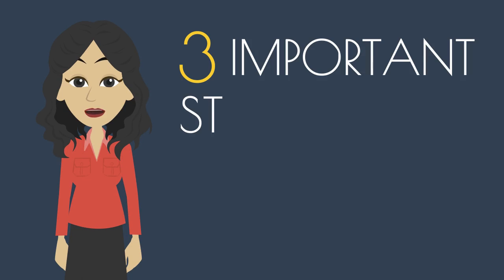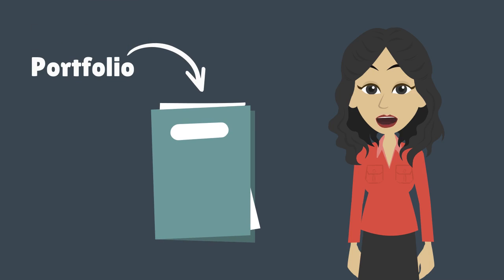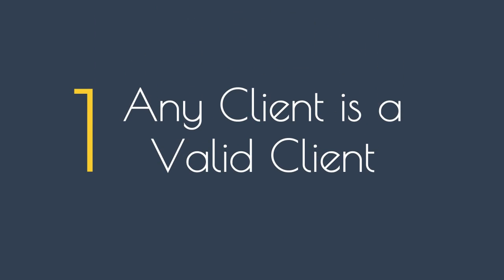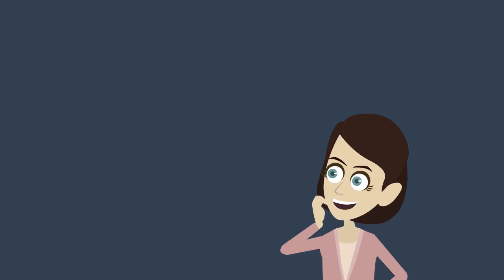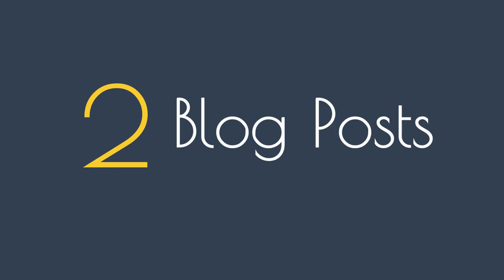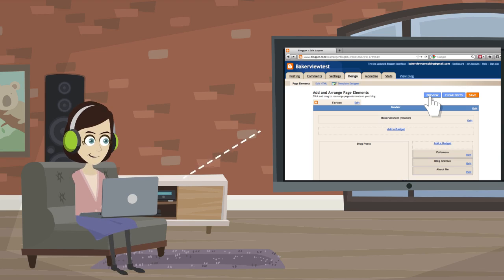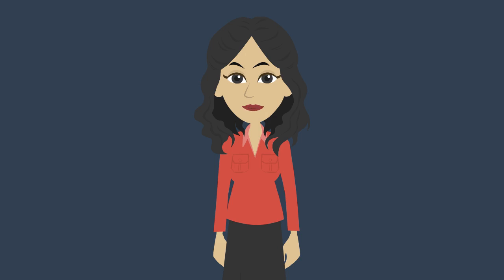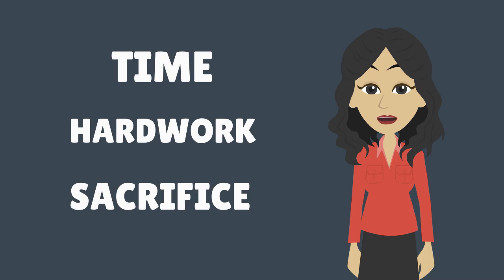4 Initial Steps to Build a Strong Portfolio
A portfolio is a set of completed work that serves as an example to potential customers. This is a very powerful tool in acquiring new clientele but can be difficult to set up when you don’t have any experience. Here are 3 steps to take when building a fresh portfolio:

1. Any client is a valid client
Working for a low fee or even for free should be an option when you are first starting. This can help you to develop a good reputation and it can allow you to negotiate a list of potentially interested clients from your customer in return for your free services. You can also create an imaginary client scenario. Developing a project for an imaginary client can help you to create great content for your portfolio.
2. Blog posts
Creating blog posts that demonstrate your understanding of your craft can be extremely beneficial when attracting potential customers. It also helps to find ways to guest post on other blogs with heavy traffic.
3. Explain your work
Provide context to the work that you have done. Providing a real backstory can help you to connect to your potential clients by inviting them into your though process and style.

When you are first starting out, it is important that you trust the process. Developing a trustworthy portfolio will take work. Understanding that it will take time, hard work and sacrifice to build yourself into a strong freelancing professional will provide you with the motivation to get it done.

Empower Yourself with more Practical Business Education to Reach your Potential by visiting our